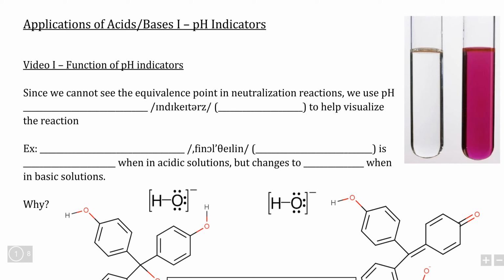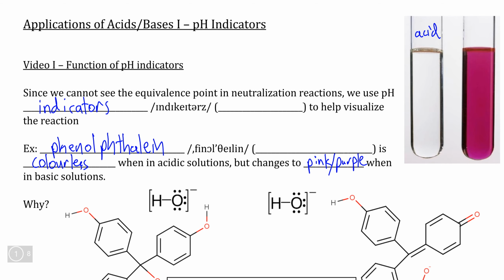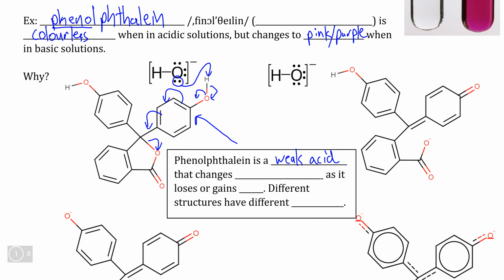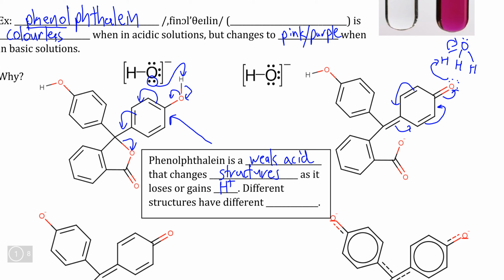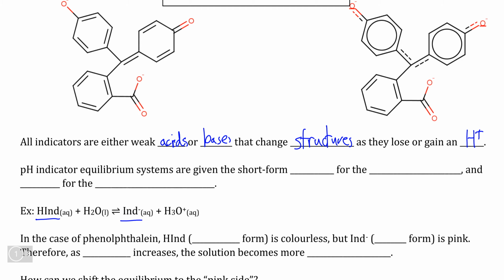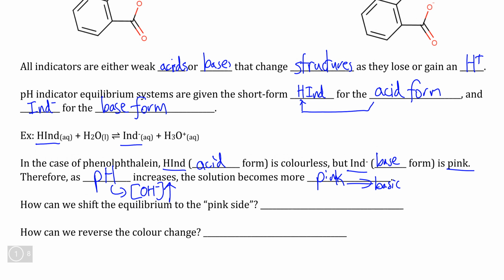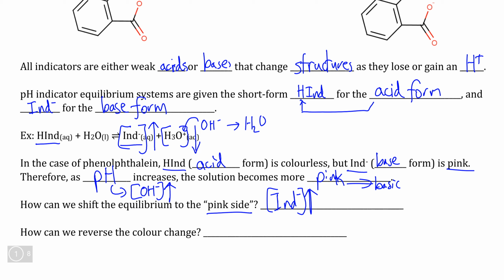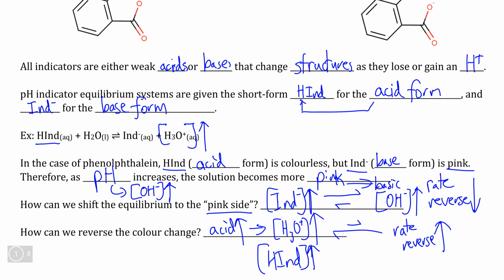Dynamic Equilibrium XII, Video I - Function of pH Indicators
Instructional video covering the mechanism of how pH indicators work, and the acid-base equilibria formed by the acid and base forms of pH indicators.